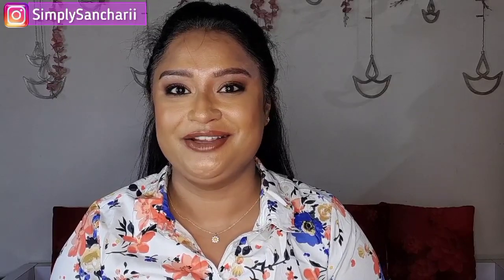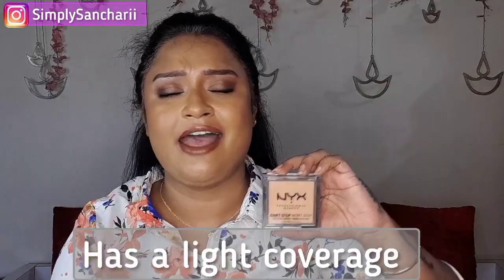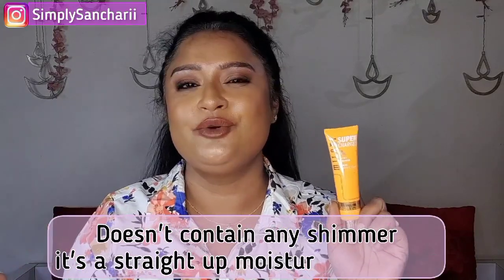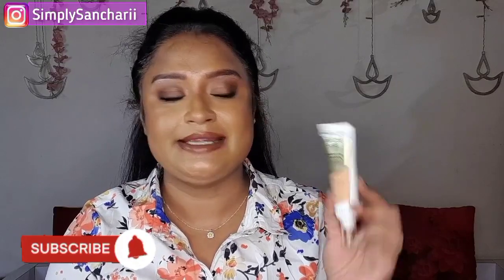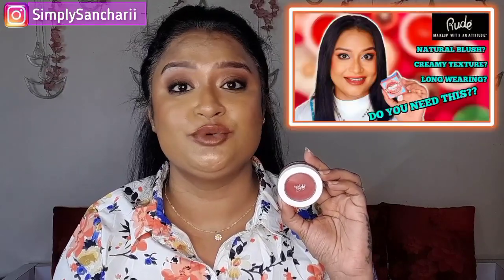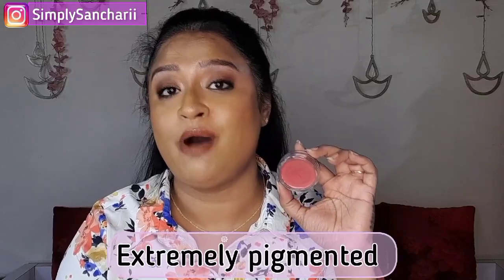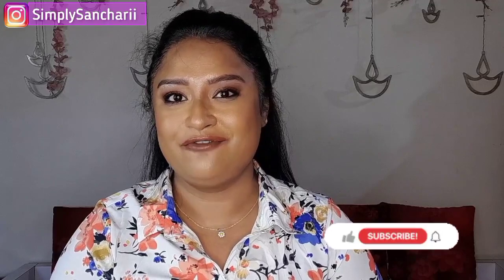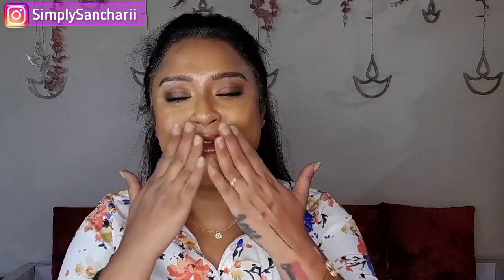Myntra EORS is Here|Upto 50-90% Off| Makeup Recommendations| Starts 1st June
Hey Everyone ❤️
Myntra End Of Reason Sale is here Enjoy upto 50-90% off on top brands. Starts 1st June onwards...
Hope you find today's content helpful. Let's hang out together and make it a big family ☺️